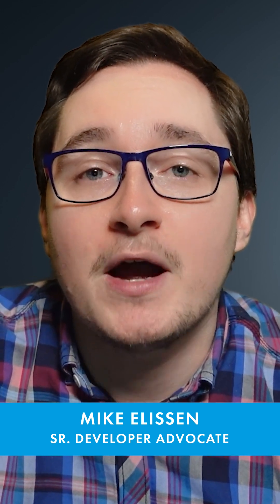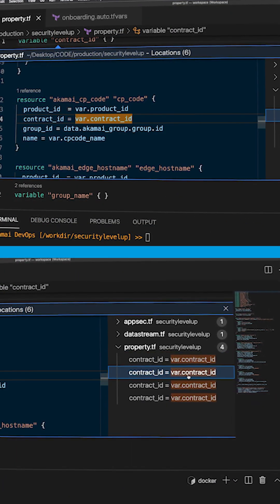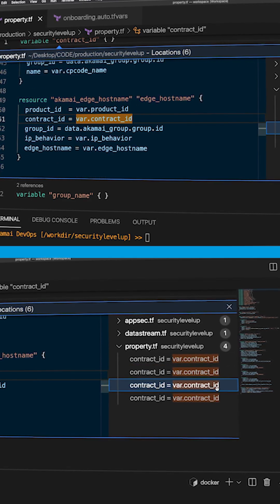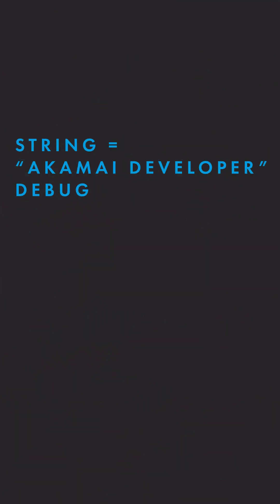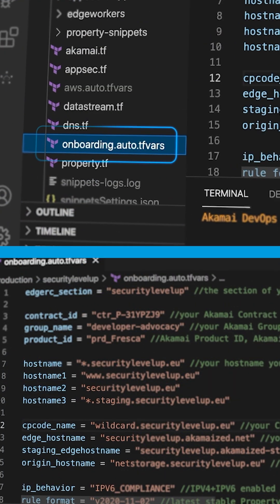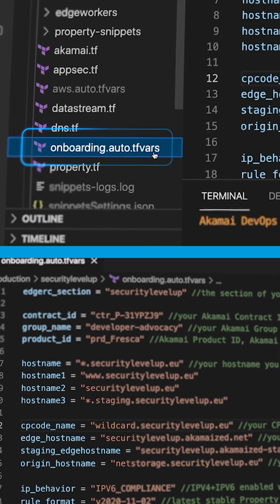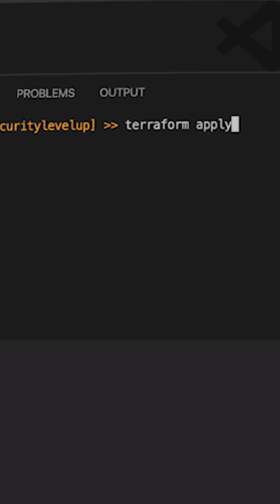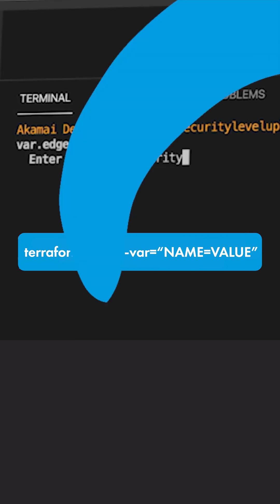Automating Terraform Workflows Using Variables | Terraform Tapas Ep 6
Developer Advocate Mike Elissen explains how companies use Terraform variables automate their workflows.